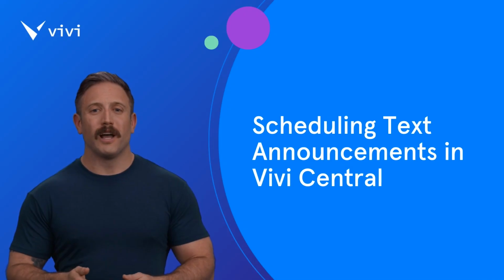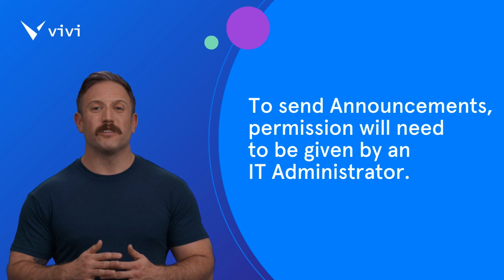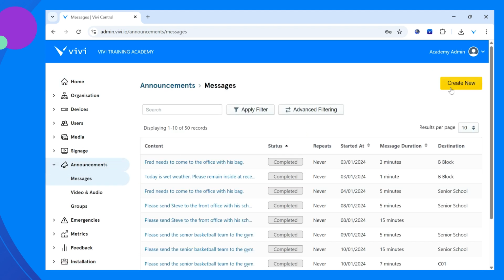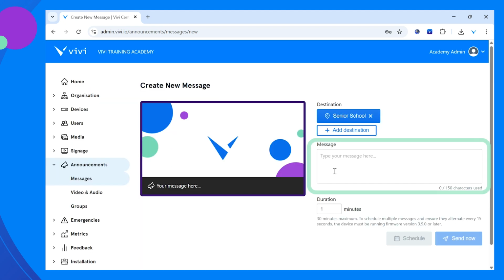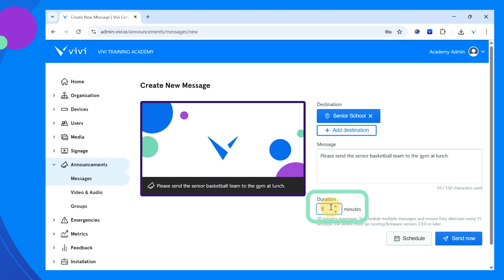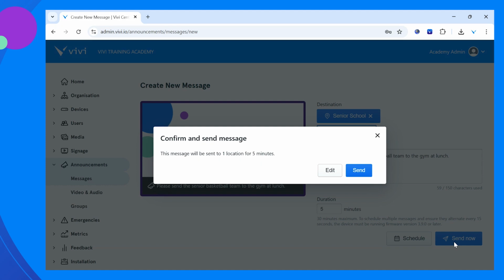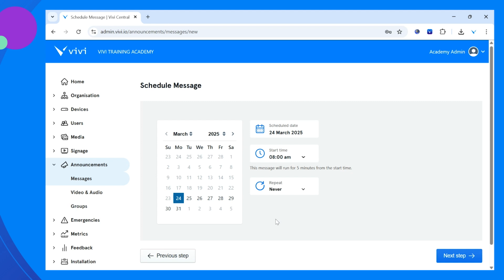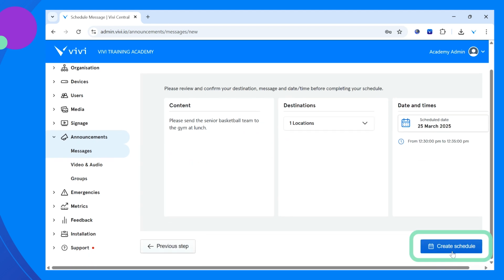Scheduling Text Announcements in Vivi Central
Watch our brief tutorial on how your organization can schedule text announcements through Vivi Central.